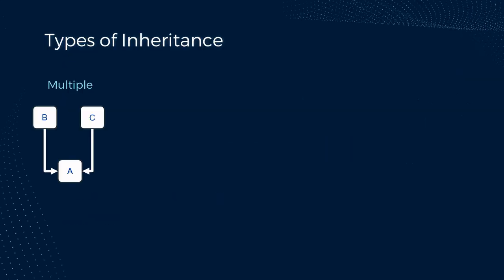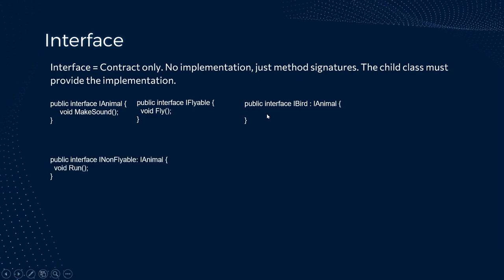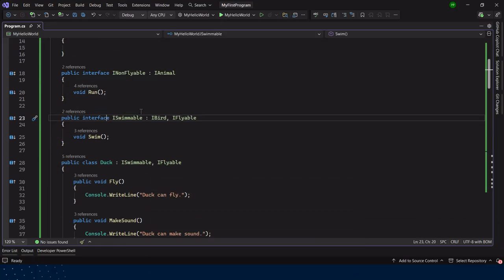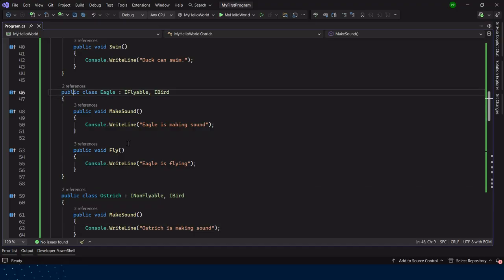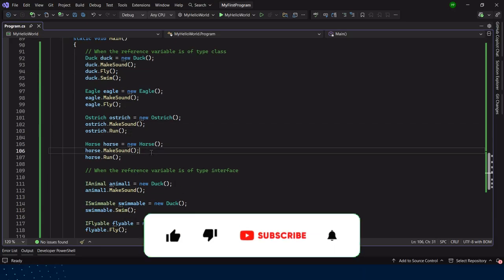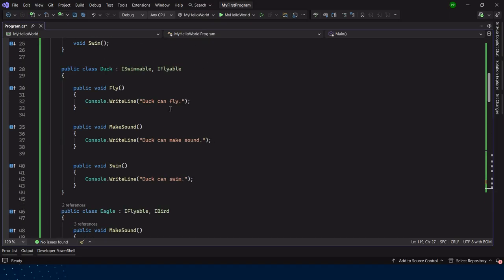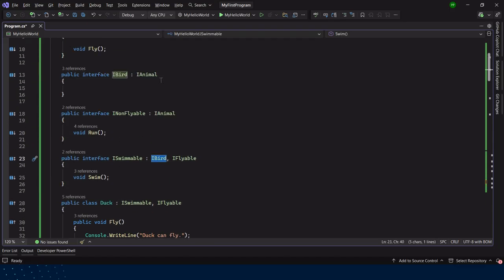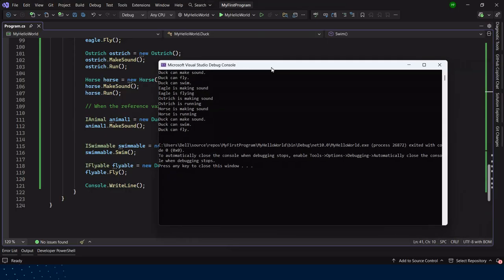Interface in C# | Multiple Inheritance Issue Solved | C# Basic for Beginners | Learn C# Step by Step